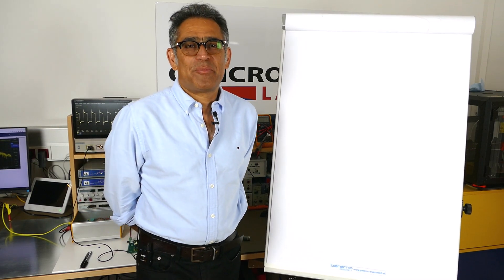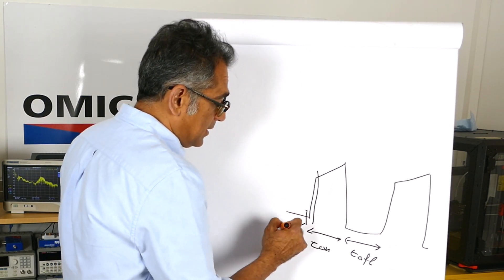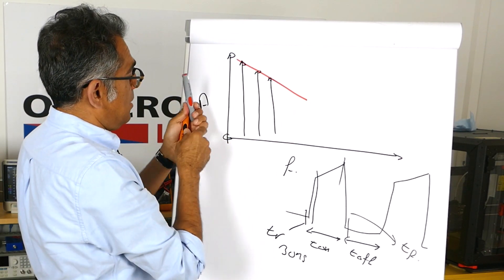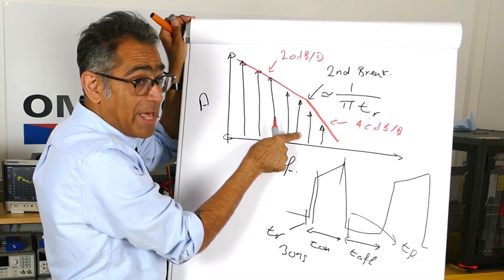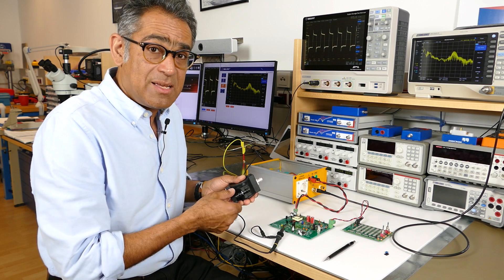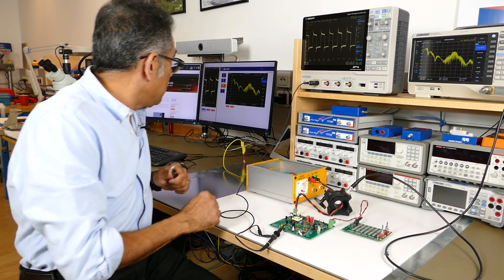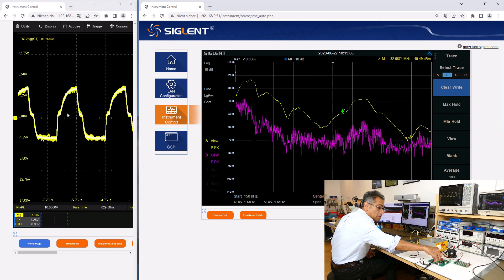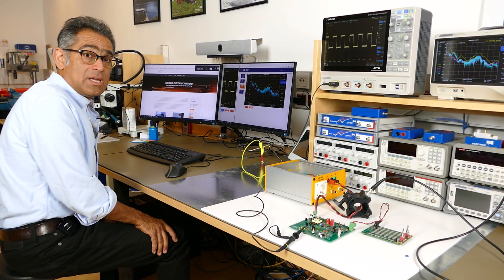Impact of MOSFET Gate Resistor on the EMI & Noise Spectrum of a Switch Mode Power Supply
In this video we will demonstrate why slowing down our MOSFET in a switching power supply can help us pass the EMC test. We will change our turn on and turn off times of our FET by changing our Gate Resistor and show its impact on the power supply's noise spectrum on a spectrum analyser